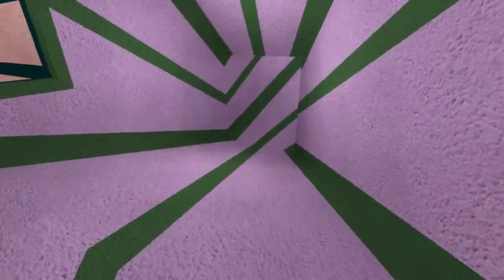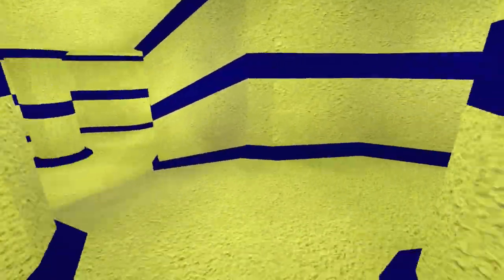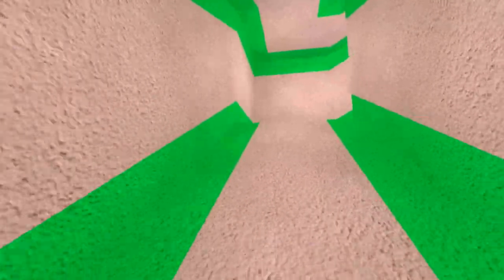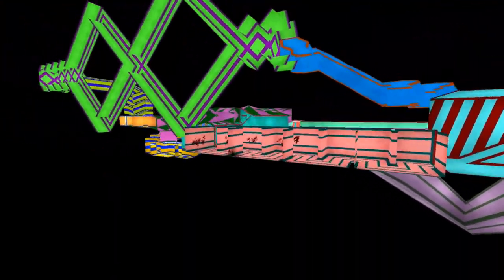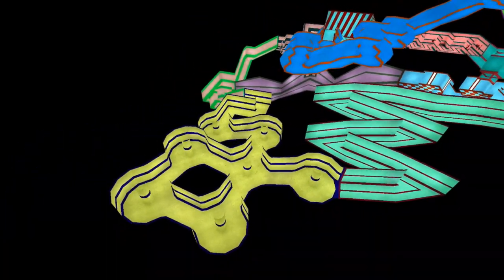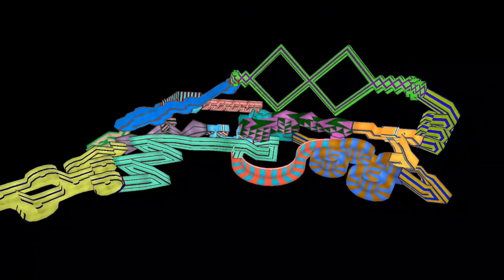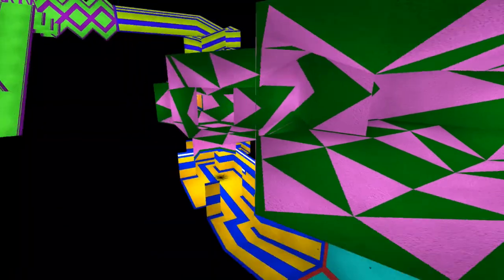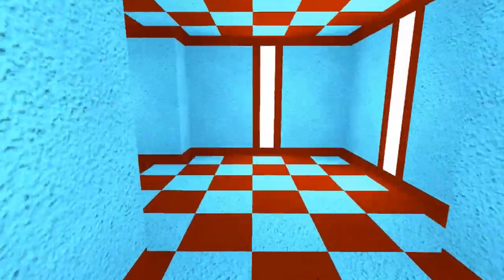Garry's Mod Map Review: Phantasmagoria (Epileptic Warning, this map is strange)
A crazy map if crazy patterns, makes little sense, don't know why this trippy map was made, but it is surely a pretty funny concept :p